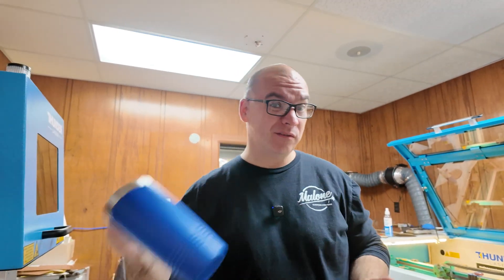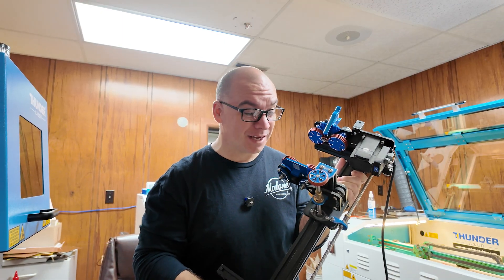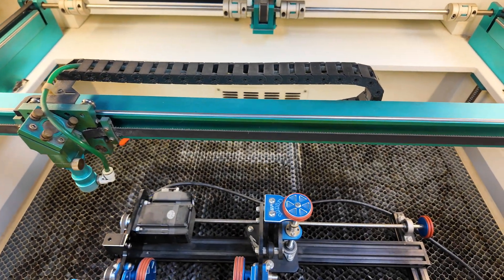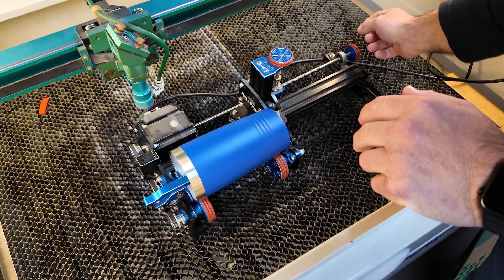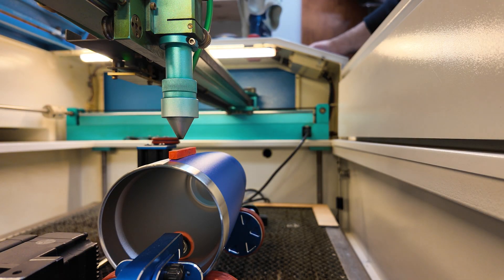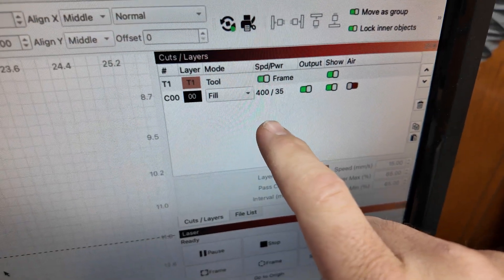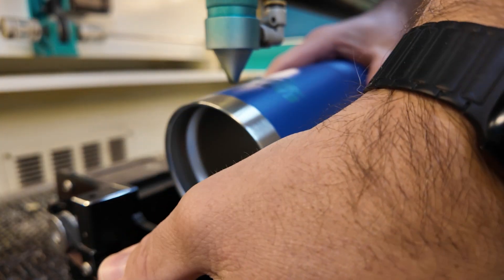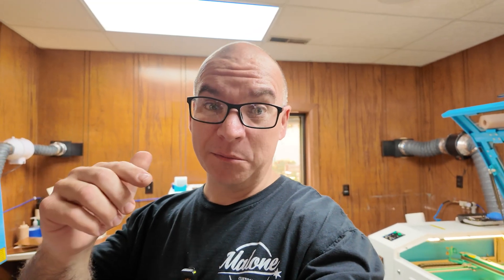Laser Engraving Powder Coated Tumblers (Thunder Nova 35)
Today we are laser engraving on powder coated tumblers with our Thunder Laser Nova 35.
We are also using a RotoBoss rotary attachment in our laser.
Our setting for our 80W laser is 400mm/s and 35% power, with the air assist turned off (low air).

If you are interested in checking out a Thunder Laser machine, use my link to make sure you get the best deal and help out our channel!

Honeycomb Hold Down Pins

And if you want to send us something
Malone Custom Designs
Jay Malone
421 SW 2nd St.